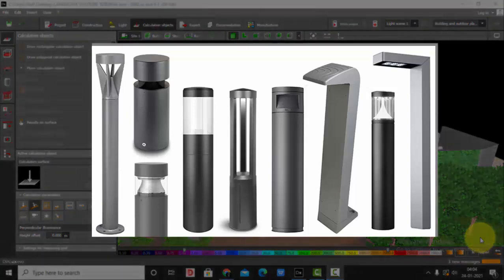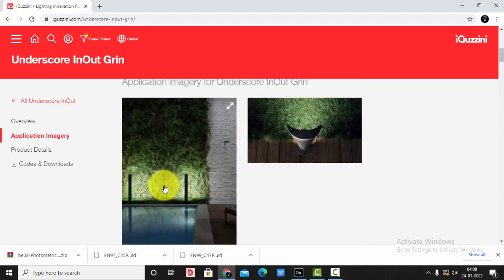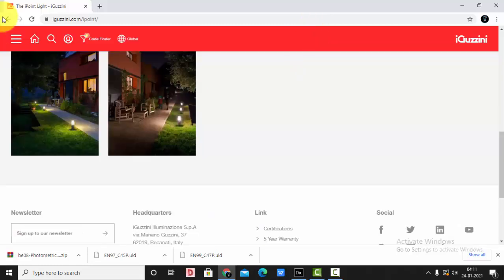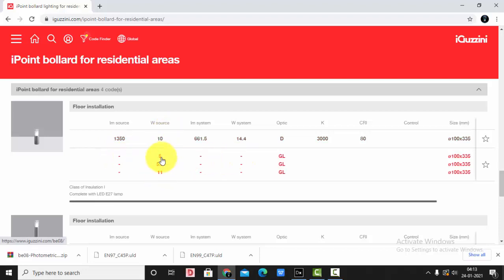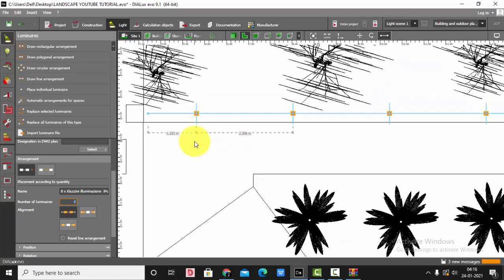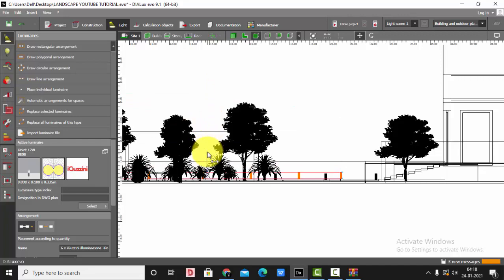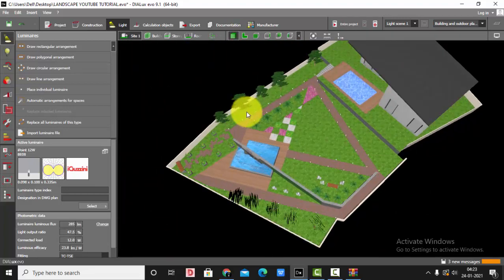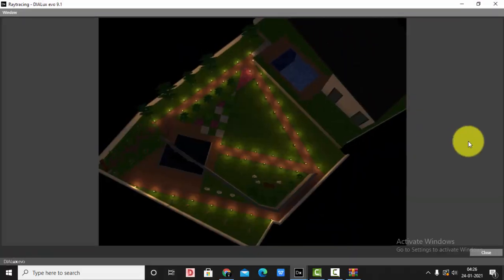Import Bollard ULD / IES file in DIalux Evo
Hello Designers,

In this tutorial you will about bollards.

What it is, where it is used, How it should be used and where to get ULD files for Bollards.

To know more about it please watch full tutorial.

If you like the tutorial please give thumbsup.

And if any queries, drop down it in comments.